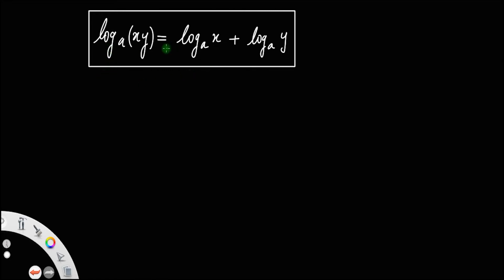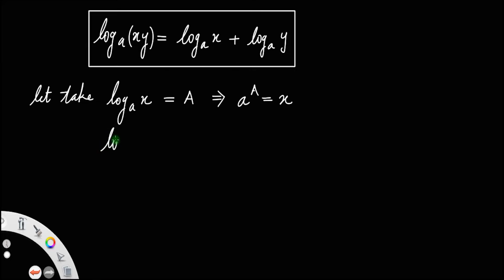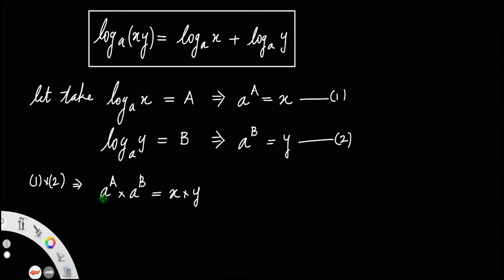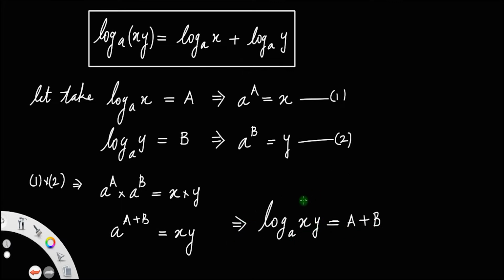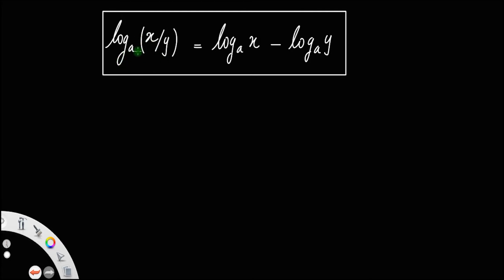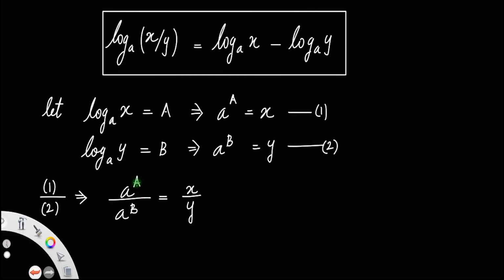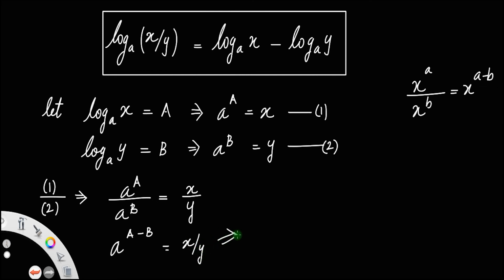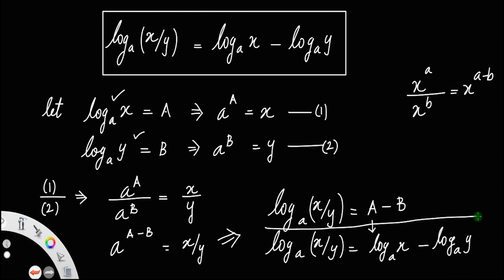Proof of product and quotient rule for logarithm.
My channel : Hero of the derivations

Tags: Proof of product and quotient rule for logarithm.